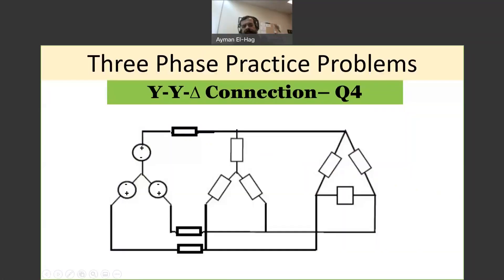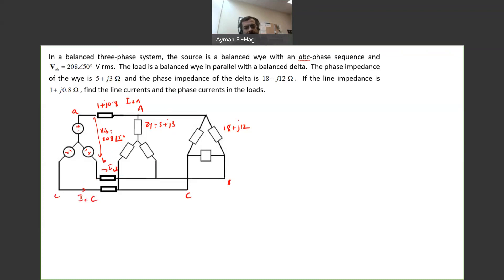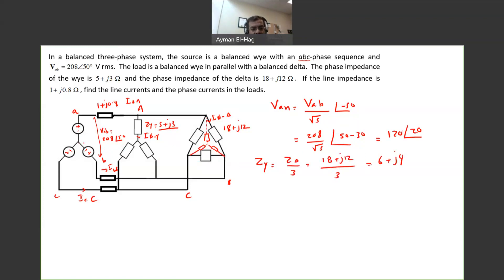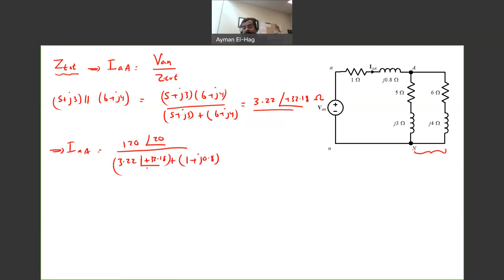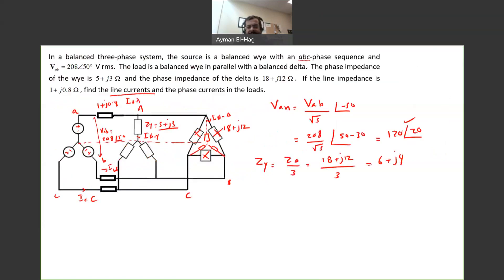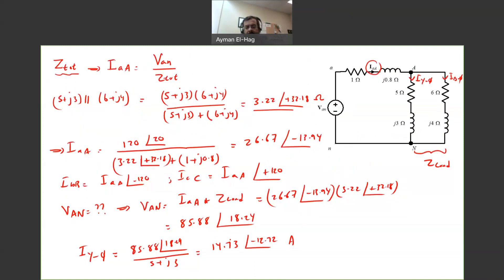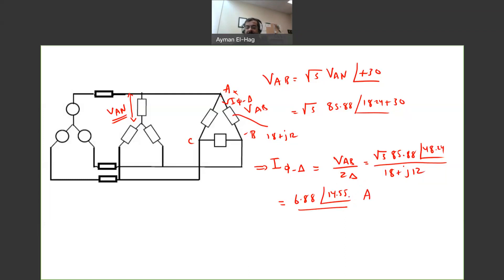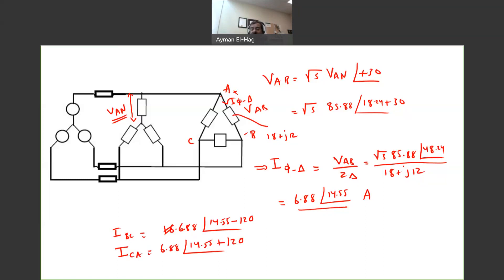Three phase circuit- Question no. 4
In this question we analyze a circuit that has Y-connected source that is connected to two parallel loads, one as Y and another one as delta.